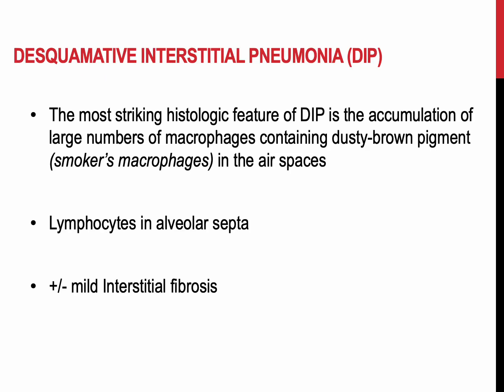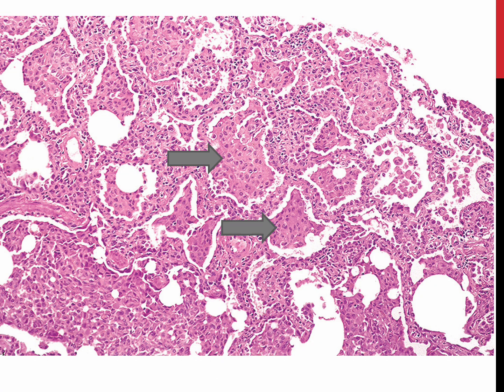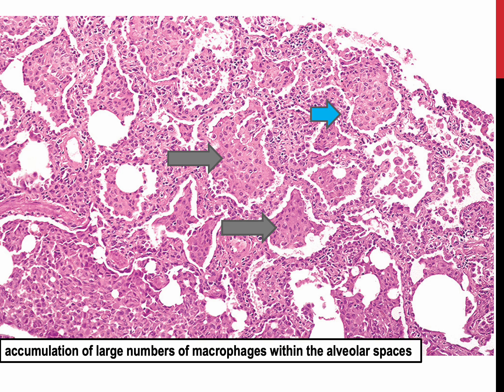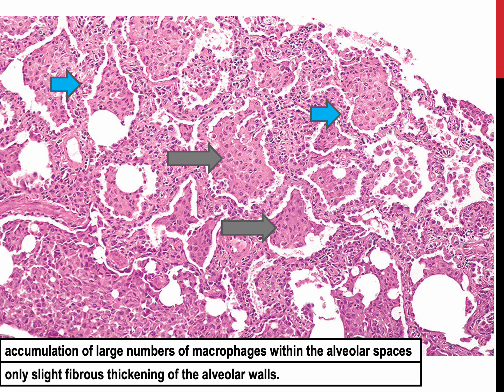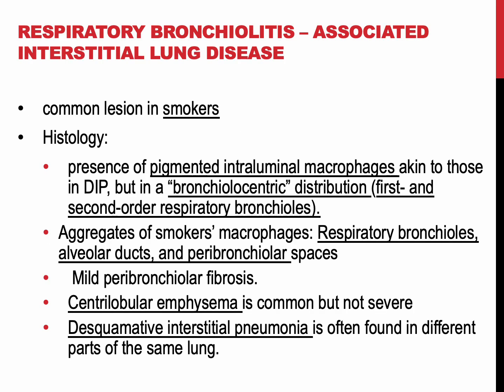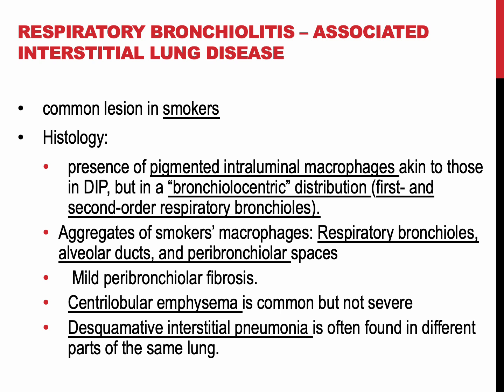smoking related interstitial diseases